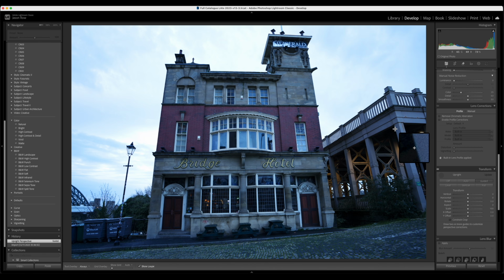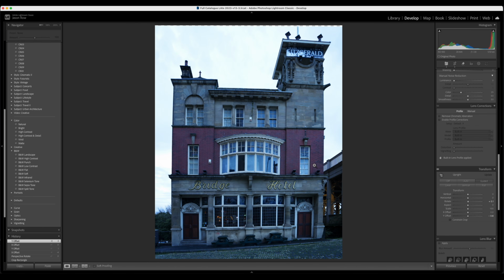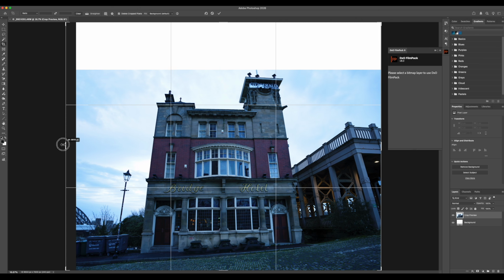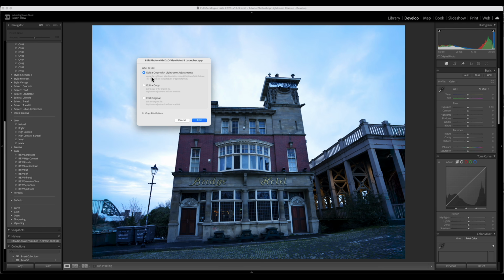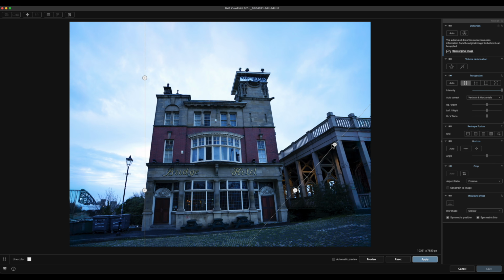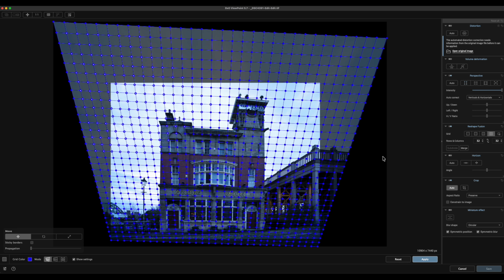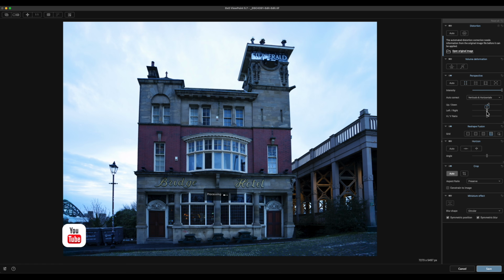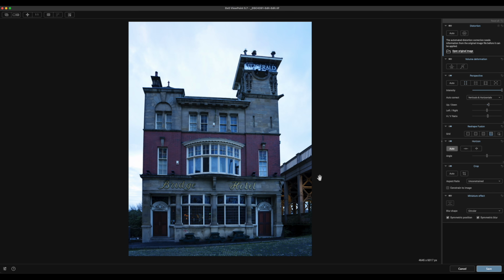How to Fix Leaning Buildings in Photos (Lightroom vs DxO ViewPoint!)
How do you fix converging verticals? We’ve all been cursed by them at some point. You line up a shot of a beautiful building, only to get home and realise it’s leaning like something out of a horror film.

In this video, I head out on location in Newcastle to demonstrate the problem, then return to the studio to fix the image using DxO ViewPoint 5 and Lightroom's own tools.

In the field I discuss the traditional ways photographers deal with perspective distortion – moving further back, using a longer lens, or investing in a tilt-shift lens. But when space, budget, or practicality are against us, software often becomes our best option.

Back in the studio, I walk through how DxO ViewPoint can quickly and accurately correct leaning buildings and restore proper architectural perspective. It’s a realistic, real-world workflow I regularly use in my photography, and one that can dramatically improve everything from travel images to urban landscapes.
If you’re an architectural or city photographer looking to get cleaner, more professional-looking images, this episode is for you.

Chapters

00:00 - Converging Verticals, The Problem
00:33 - What Is A Converging Vertical
02:20 - Get Higher
02:50 - Move Back
03:13 - Specialist Lenses
03:46 - The Software Option
05:45 - Correcting Verticals in Lightroom Classic
09:54 - Correcting Verticals in DXO Viewpoint 5
14:58 - Conclusions and Summary

🖥️ Software Used
DxO ViewPoint 5
Lightroom Classic

📸 More Photography Tutorials

If you think shooting the blue hour is a avenue that you would like to explore, then check out my introduction video below or see the course in full at Udemy. I look forward to seeing you on the course.

👍 If you enjoyed the video, a like and sub would be fantastic!